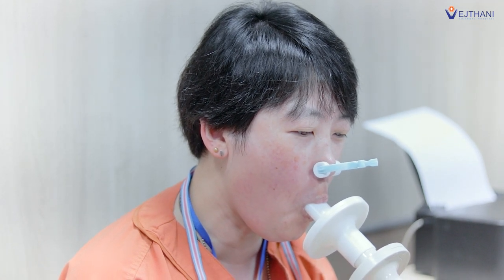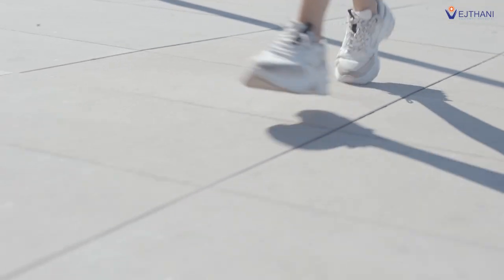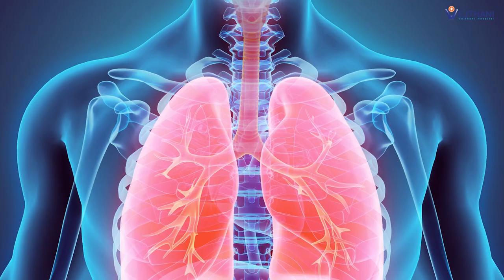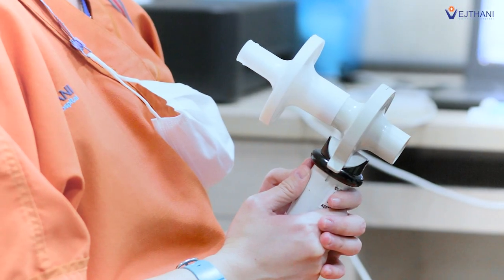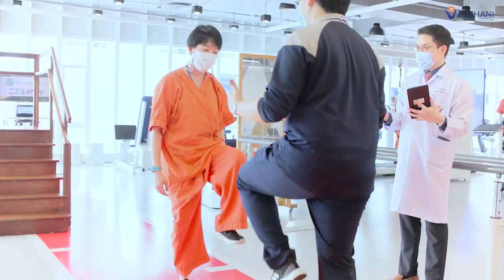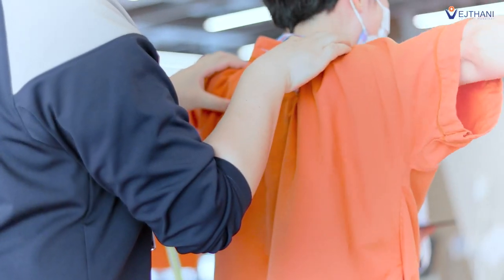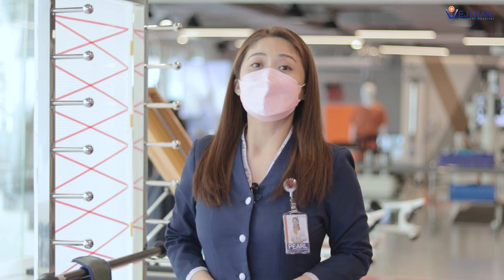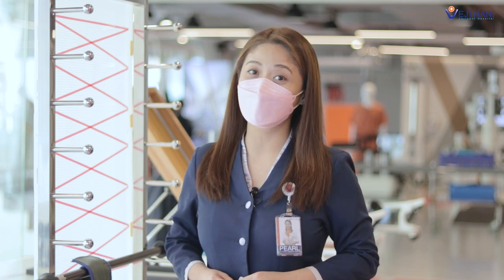Lung Regeneration after COVID-19 Infection | Vejthani's Scoop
Even after a recovery from Covid-19, patients may experience complications or symptoms that linger well beyond the infection.

To restore lungs and the body after the COVID-19 infection, a pulmonary rehabilitation program will be customized to fit the need of each patient.

Contact Vejthani Hospital’s Advanced Rehabilitation Center at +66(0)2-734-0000 Ext.2316, 2332 or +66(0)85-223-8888 (English Hotline)